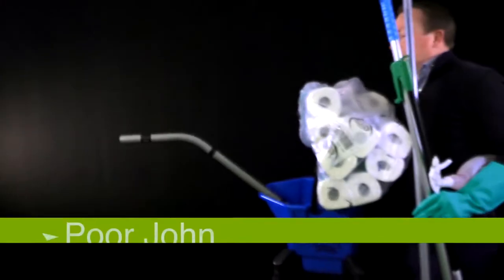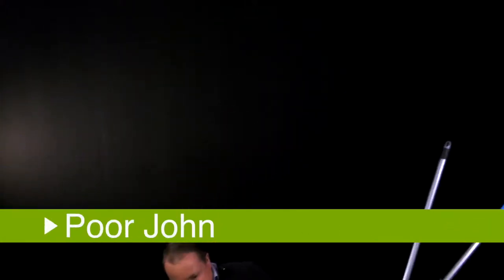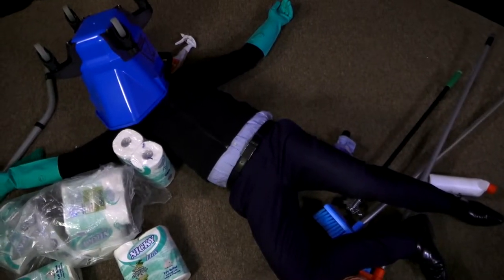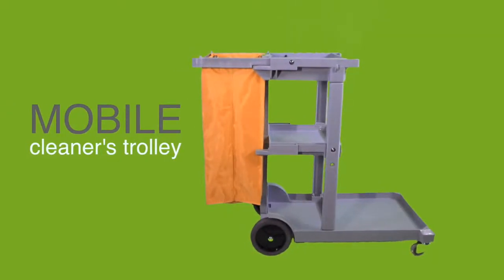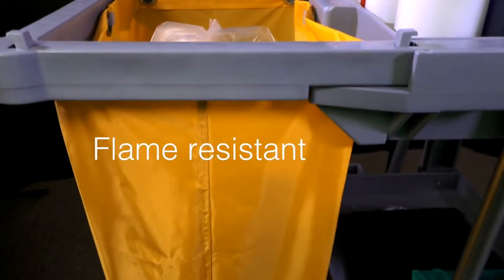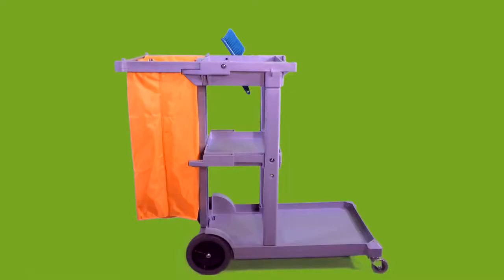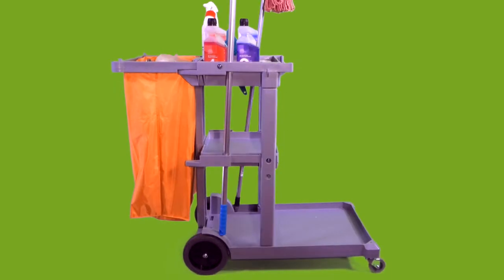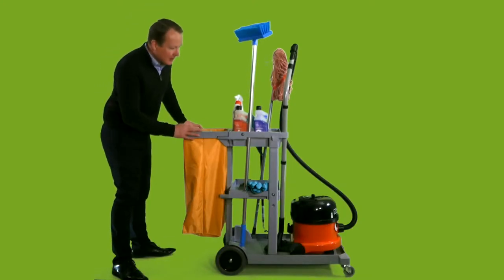Summit Hygiene - Mobile Cleaners/Janitors Trolley Cart with Poor John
Summit Hygiene specialise in workplace and school solutions for caretakers, janitors, cleaners, maintenance managers, and building managers.

In this latest SumFlix video, by Summit Hygiene, Toby Moffitt (aka Poor John!)  tells you all about the Mobile, Janitors/Cleaner Trolley Cart - perfect for carrying all your cleaning equipment, solutions and consumables. Don't be a Poor John - get organised with this high quality portable trolley. Ideal for all cleaners and janitors whether it's at School, college, hotel or any business where a cleaner needs an extra pair of hands!

Also - check-out our online 'Flip' catalogue and view all our many products we can supply directly from our warehouse